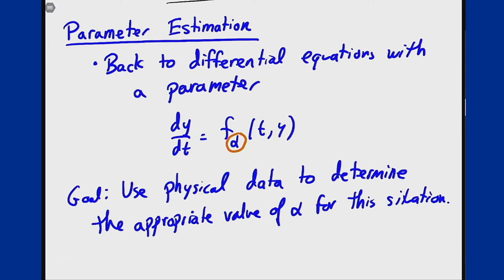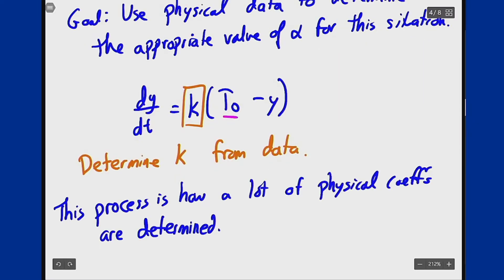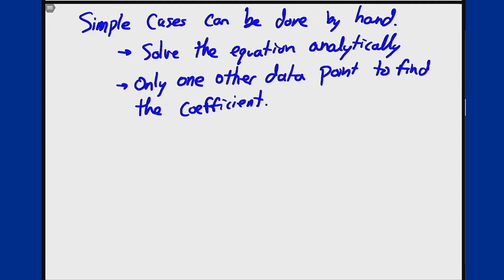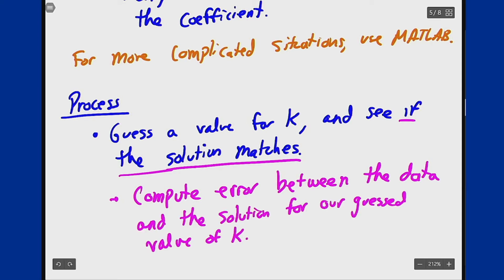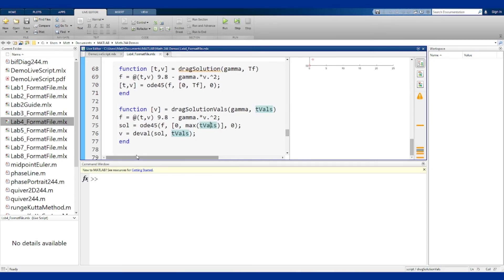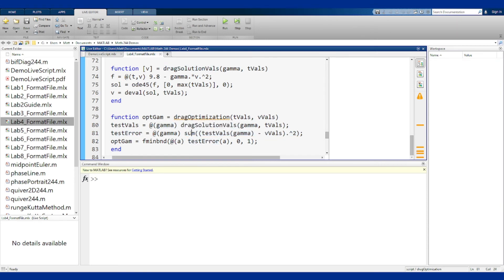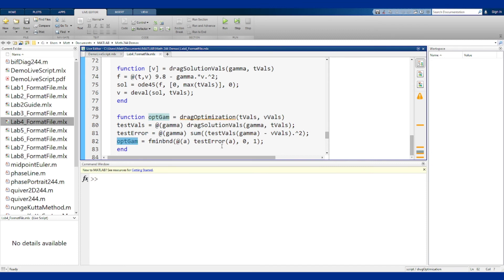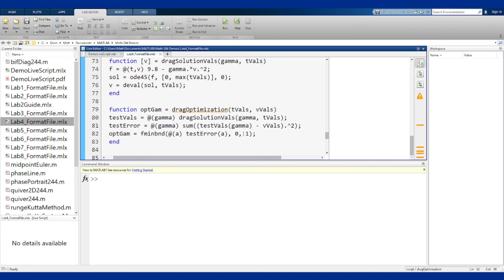Math 244 Lab 4 Intro - Parameter Estimation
This video provides an introduction to parameter estimation, which is a common problem solved in engineering contexts, and shows how this lab goes through approaching this problem.

For the full set of all of the Matlab Lab guide videos, see the full playlist